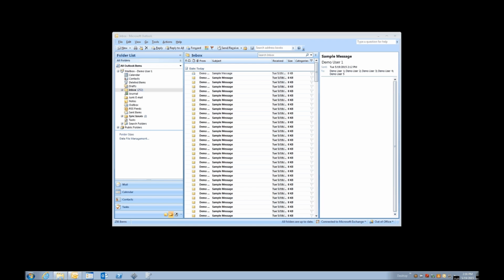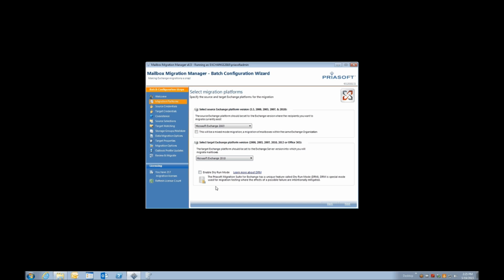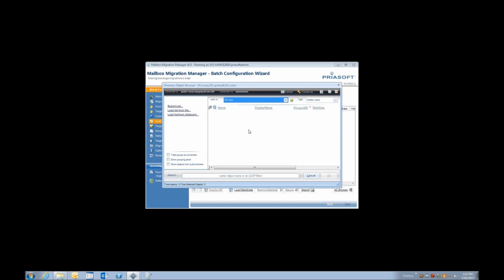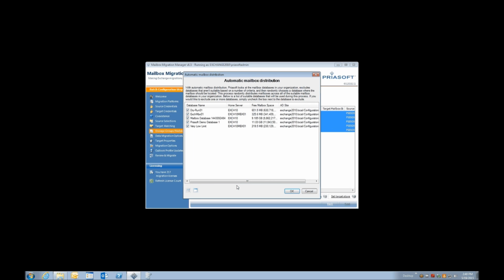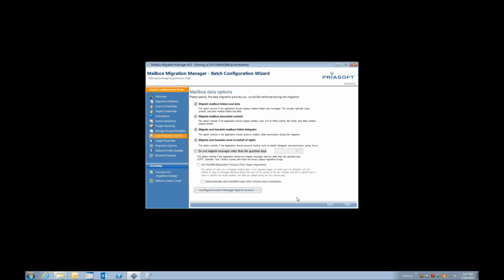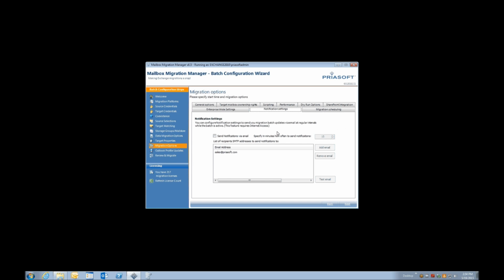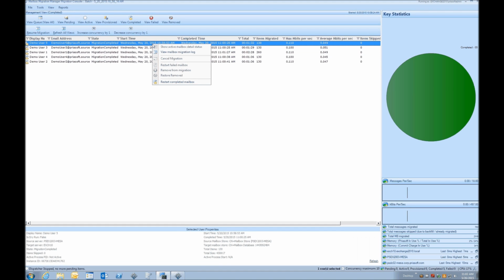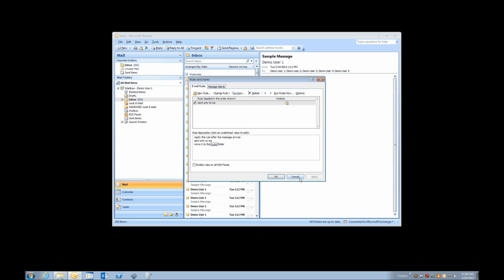How to migrate Exchange mailboxes between Exchange forests (Cross Forest Exchange Migration)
- Learn how to migrate Microsoft Exchange 2000, 2003, 2007, 2010, 2013, 2016, or Office 365 (Exchange online) mailboxes between Exchange forests or tenants during an upgrade, merger, or acquisition.